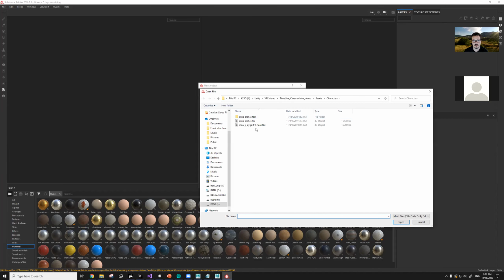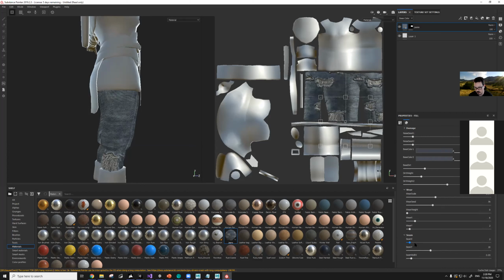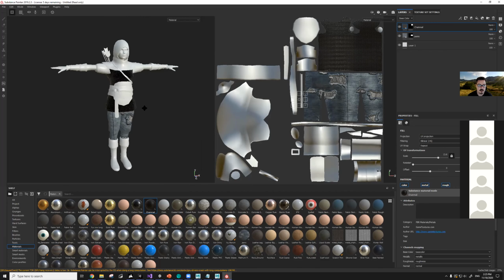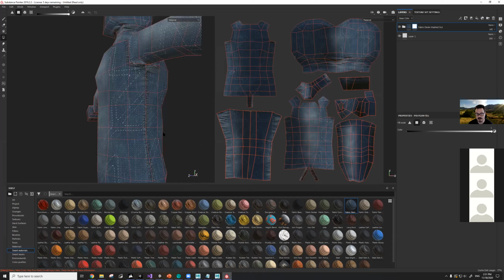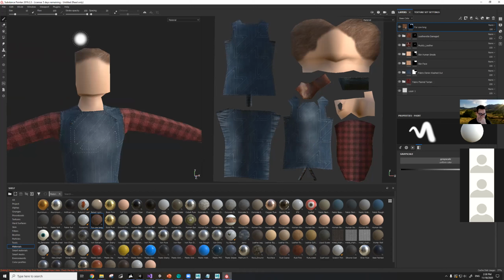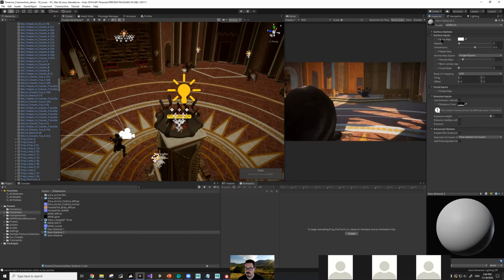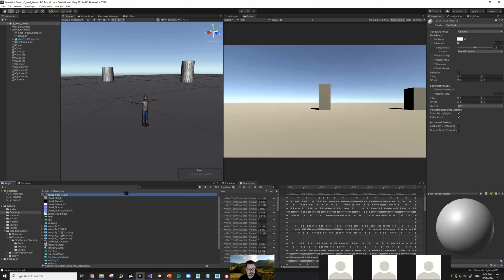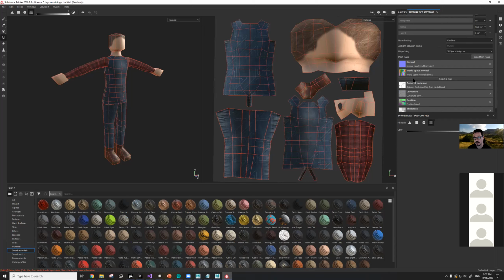Maya 3D low poly Character - Substance Painter to Unity